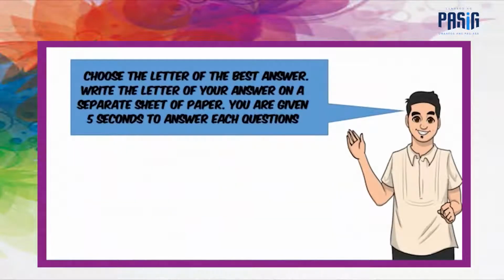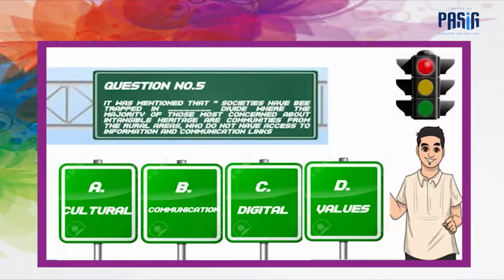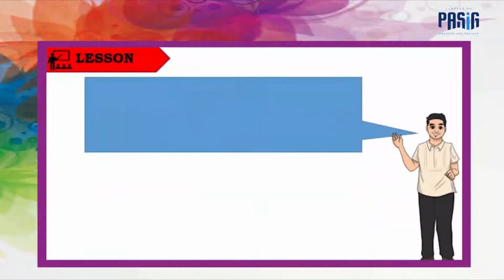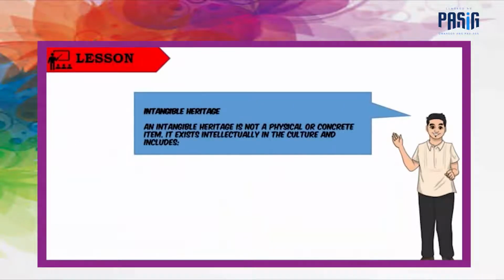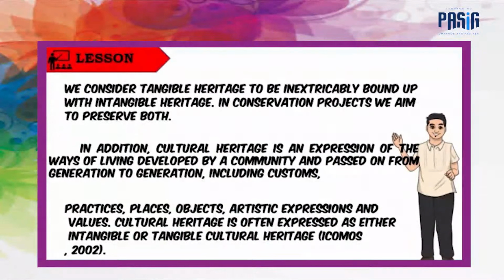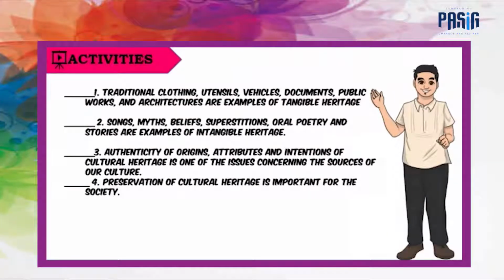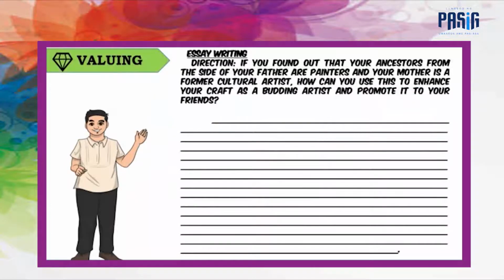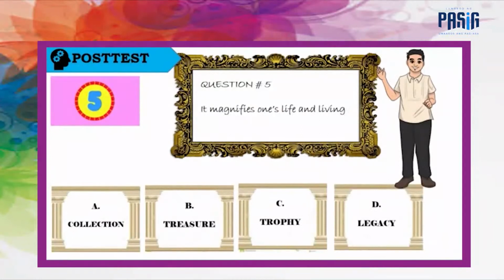Understanding Culture, Society and politics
Forms of tangible and  intangible heritage